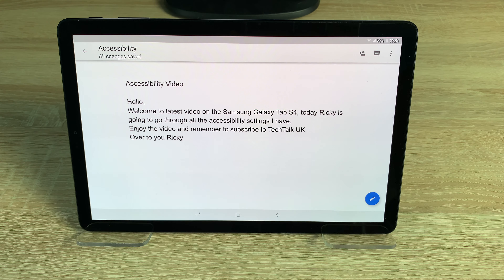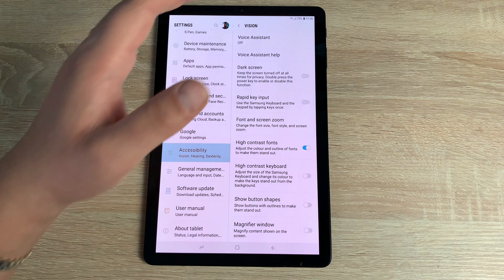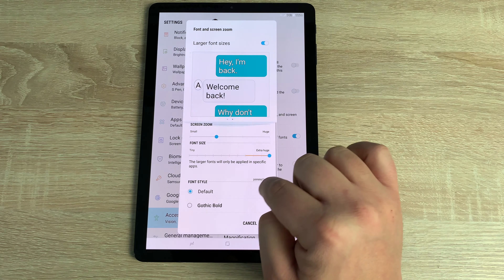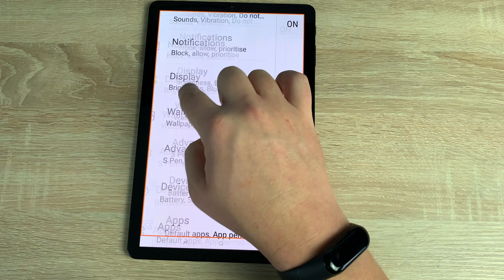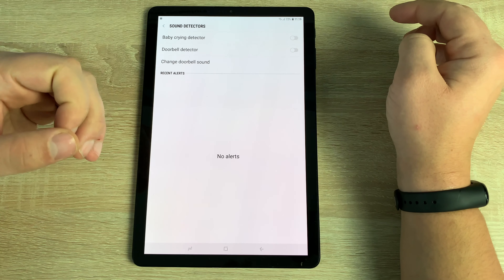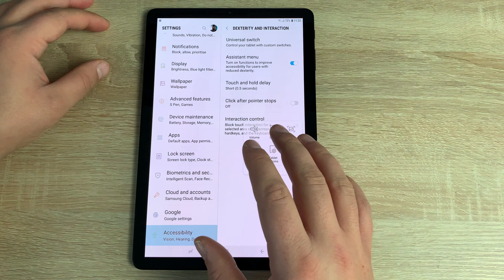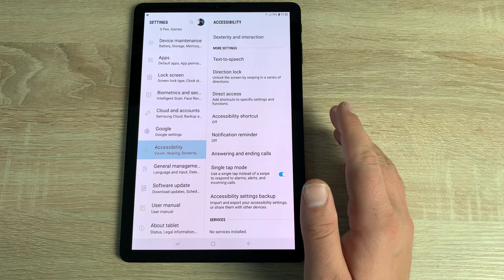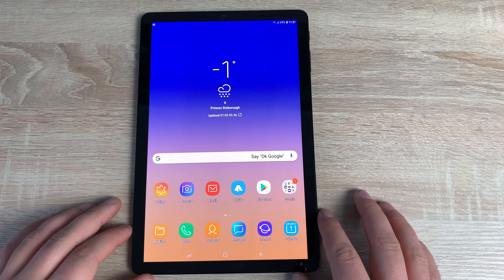Samsung Galaxy Tab S4 Accessibility Settings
In this special video, I go through the vast amount of accessibility settings the Samsung Galaxy Tab S4 has to offer in multiple different categories to cover such a wide array of disabilities.